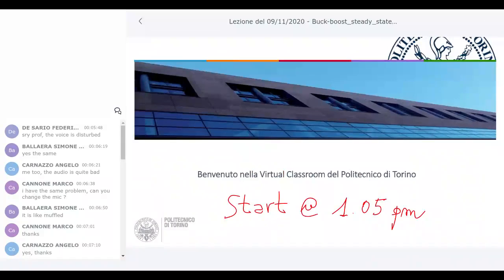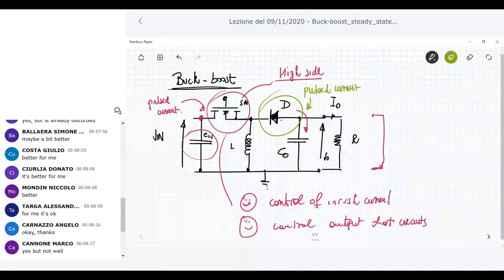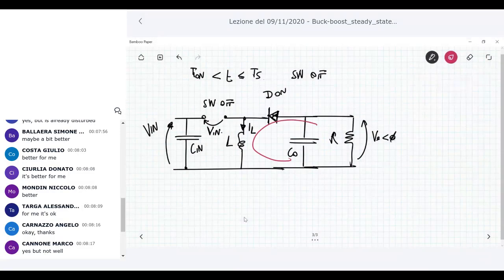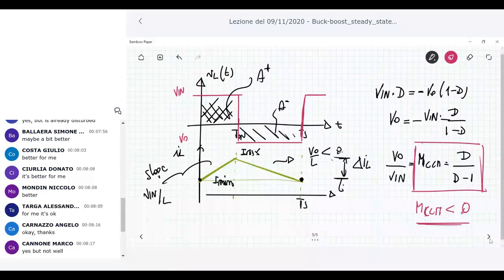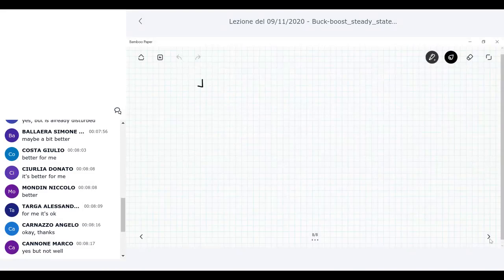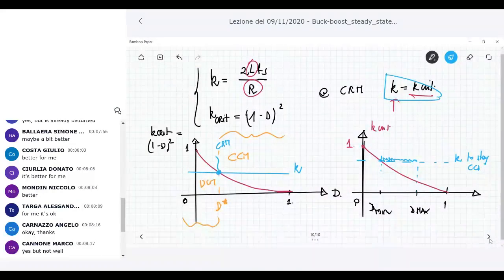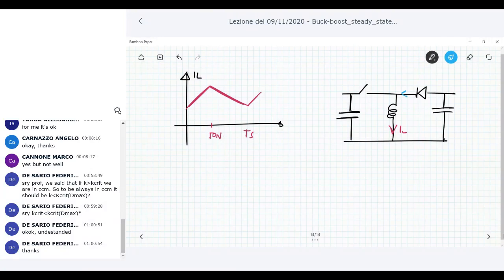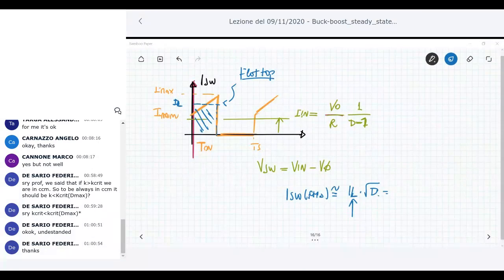Buck Boost Converter Part 1 | Power Electronics